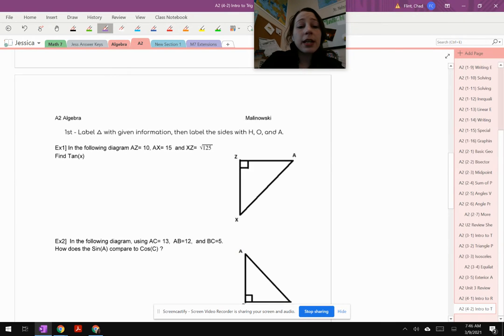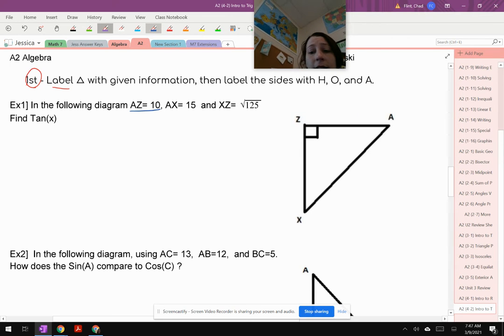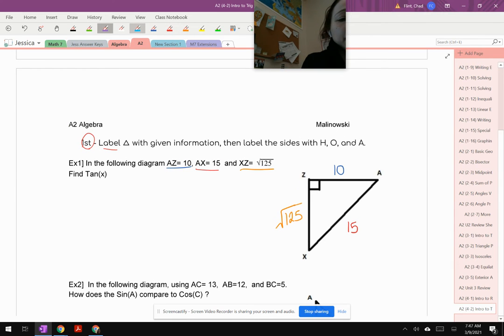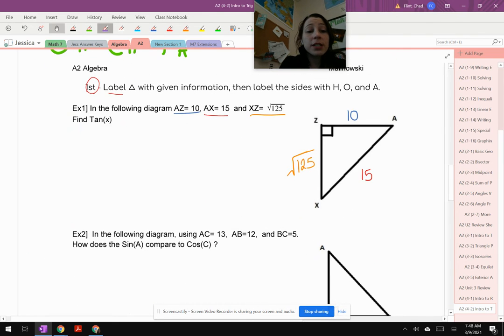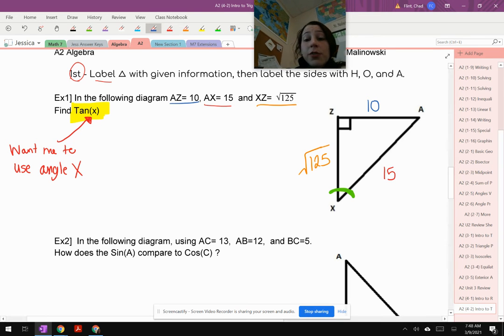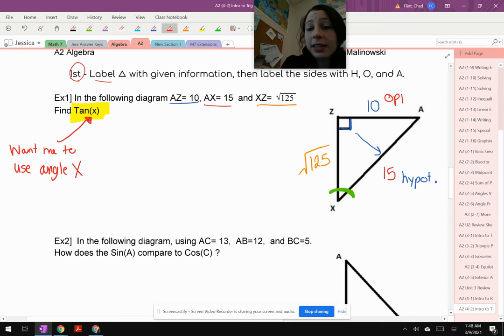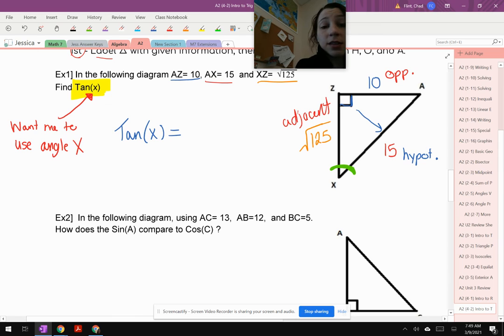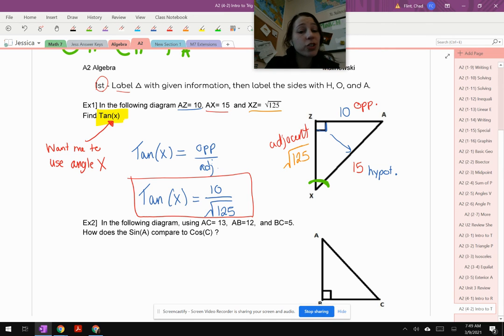A2 Notes (4-2) Ex1